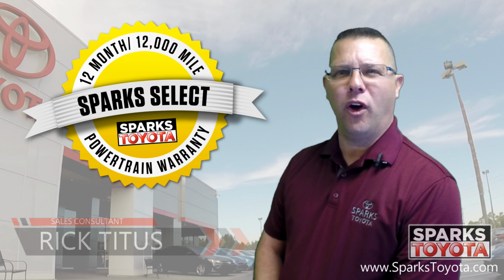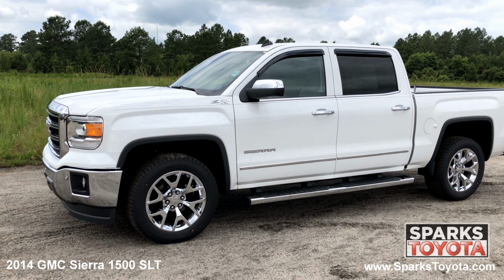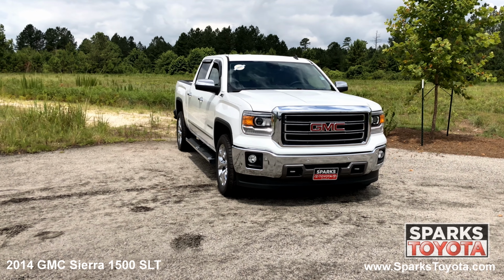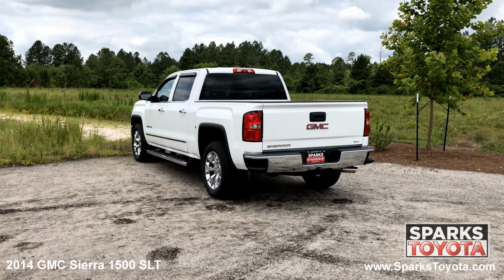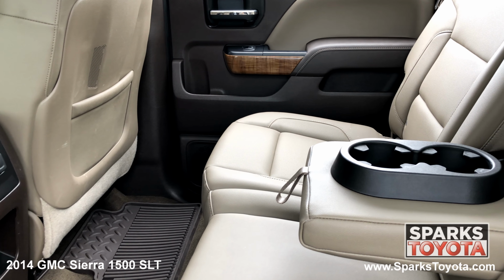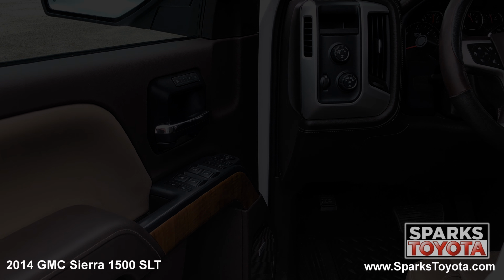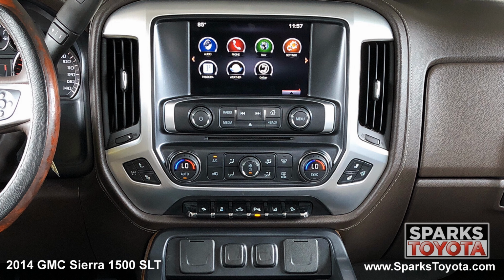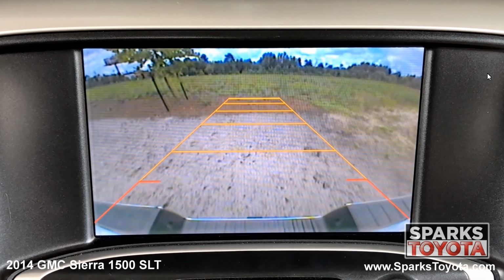SOLD 2014 GMC Sierra 1500 SLT at Sparks Toyota - SOLD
SOLD       SPARKS SELECT: Price Includes a 12 Months or 12,000 Mile Limited Powertrain Warranty! Plus save more with complimentary recommended factory service for two years or 30,000 miles here at Sparks Toyota and membership in the Sparks Preferred Customer Program! *** One owner clean CARFAX * Running boards * Chrome wheels * Fog lights * Tow package * 4 X 4 X Crew cab * Leather seats * All power options * Digital speedometer * Navigation * Dual zone climate control *** This Sierra 1500 SLT 4x4 Crew cab is very well equipped with chrome wheels, running boards, fog lights, a tow package, leather seats, navigation, dual zone climate control, digital speedometer, and just over 33,000 miles and a clean one owner CARFAX *** Call us at for more information or stop in for a hassle free test drive.

AIR CLEANER  HIGH-CAPACITY, LPO  WHEEL LOCKS  SET OF 4, SEATING  HEATED AND COOLED PERFORATED LEATHER-APPOINTED FRONT BUCKET, REAR AXLE  3.42 RATIO, TRANSMISSION  6-SPEED AUTOMATIC  ELECTRONICALLY CONTROLLED  with overdrive and tow/haul mode. Includes Cruise Grade Braking and Powertrain Grade Braking (STD), COCOA/DUNE  PERFORATED LEATHER-APPOINTED FRONT SEAT TRIM, UNDERBODY SHIELD  TRANSFER CASE PROTECTION, HILL DESCENT CONTROL, LPO  CHROME RECOVERY HOOKS, ASSIST STEPS  CHROMED TUBULAR  6" RECTANGULAR, SUMMIT WHITE, ENGINE  5.3L ECOTEC3 V8 WITH ACTIVE FUEL MANAGEMENT  Direct Injection and Variable Valve Timing  includes aluminum block construction with Flex Fuel capability  capable of running on unleaded or up to 85% ethanol (355 hp [265 kW] @ 5600 rpm  383 lb-ft of torque [518 Nm] @ 4100 rpm; more than 300 lb-ft of torque from 2000 to 5600 rpm) (STD), DRIVER ALERT PACKAGE  includes Lane Departure Warning  Forward Collision Alert  Safety Alert Seat and (UD5) Front and Rear Park Assist, CONSOLE  FLOOR MOUNTED  RECONFIGURABLE  with moveable cup holders  cell phone storage  power cord management and hanging file holder capability, SLT CREW CAB VALUE PACKAGE  includes (BVQ) 6" rectangular chrome tubular assist step  (UQA) Bose premium audio system and (NZM) 20" x 9" chrome aluminum wheels, GVWR  7200 LBS. (3266 KG), LICENSE PLATE KIT  FRONT, SLT PREFERRED EQUIPMENT GROUP  Includes Standard Equipment, SUSPENSION PACKAGE  OFF-ROAD  includes Z71 chrome side front fender emblems  monotube Rancho brand shocks and (K47) air cleaner  (JHD) Hill Descent Control  (NZZ) underbody shield on 4WD models and (V76) recovery hooks on 2WD model, STEERING COLUMN  MANUAL TILT-WHEEL AND TELESCOPING, TIRES  P275/55R20 ALL-TERRAIN  BLACKWALL, WHEELS  20" X 9" (50.8

2014, GMC, Sierra, 1500, SLT, White, Truck

Visit our dealership:
Sparks Toyota
4855 Highway 501
Myrtle Beach, SC 29579